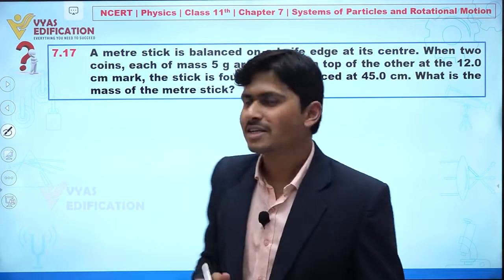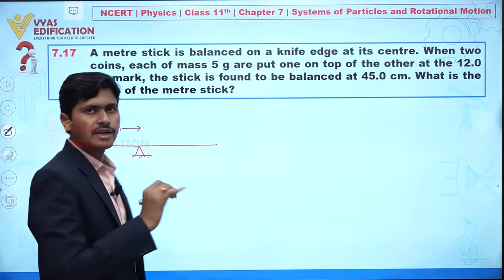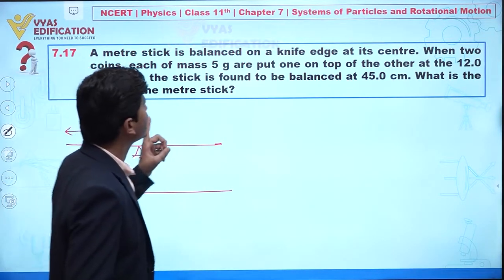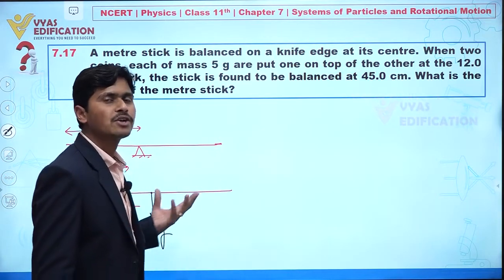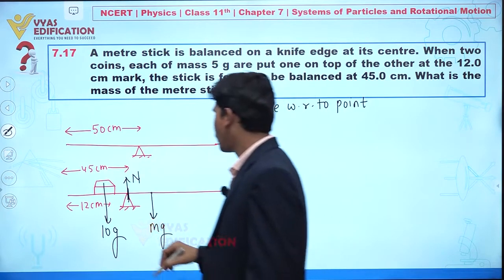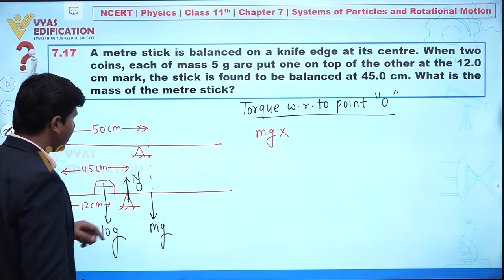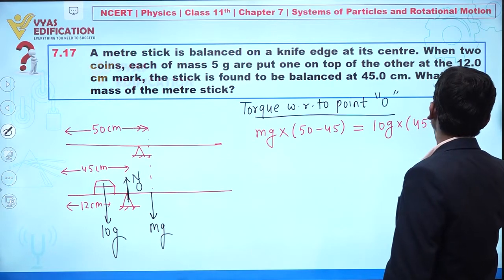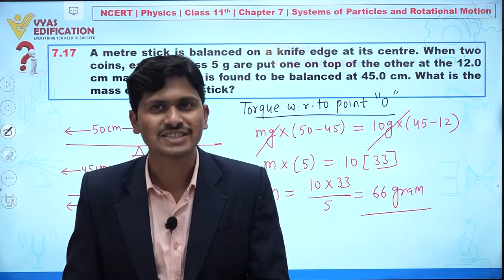NCERT 11th Physics Chapter 7 Q 17 Systems of Particles and Rotational Motion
#7.17Ametrestickisbalancedonaknifeedgeatitscentre. When two coins, each of mass
 5 g are put one on top of the other at the 12.0 cm mark, the stick is found to be balanced at  45.0 cm. What is the mass of the metre stick?

12th Passed or currently in 12th  Students - Path Breaker JEE (1 Year online exhaustive course)

For NEET
12th Passed or currently in 12th  Students - Path Breaker NEET (1 Year online exhaustive course)

CBSE Solutions
NCERT Solutions
NCERT 11th
NCERT 11
CBSE 11th
11th Solutions

NEET2023 NEET NEET2024 Physics Chemistry Biology MBBS Doctor AIIMS Botany Zoology Plants Life Animals Flower 7.17 A metre stick is balanced on a knife edge at its centre. When two coins, each of mass
 5 g are put one on top of the other at the 12.0 cm mark, the stick is found to be balanced at  45.0 cm. What is the mass of the metre stick?